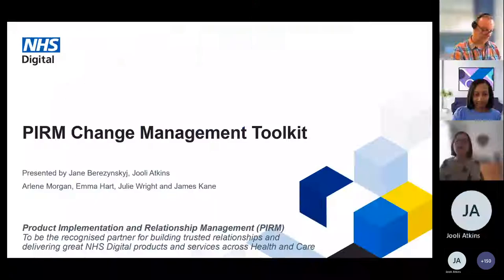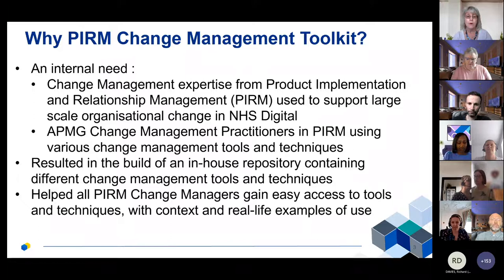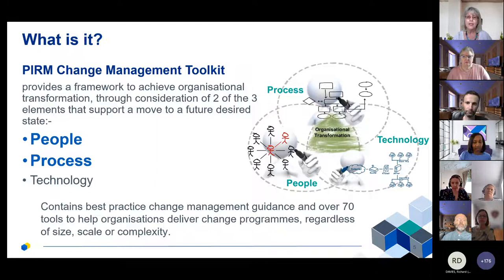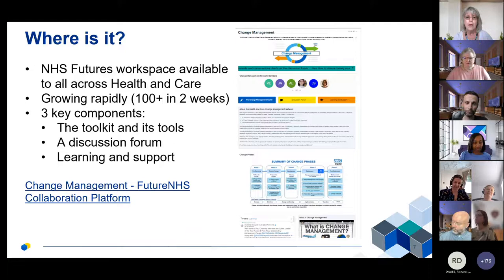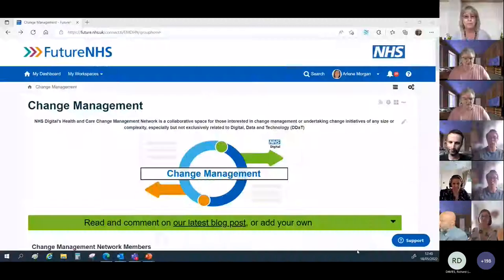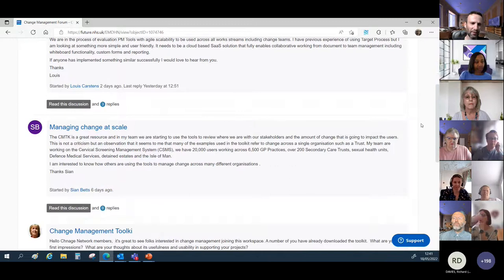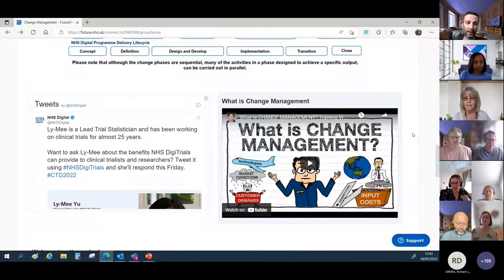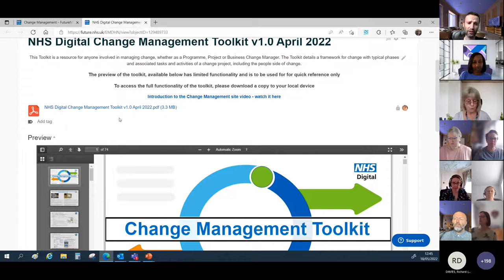The NHS Digital Change Management Toolkit Lunch & Learn delivered by NHS Digital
Project Futures Live Event - 18 May 2022

An informative Lunch and Learn on The NHS Digital Change Management Toolkit delivered by NHS Digital

The one-hour session covered:
• An overview of the Toolkit
• Some key tools developed to support the Toolkit; and
• How you can get involved
• Time for questions

Presented by NHS Digital PIRM Change Management Team
• Jooli Atkins
• James Kane
• Emma Hart
• Arlene Morgan
• Julie Wright
• Jane Berezynskyj